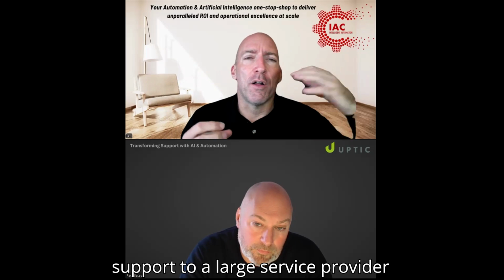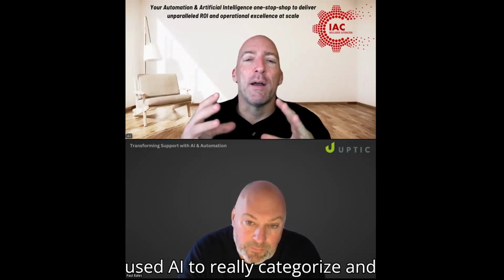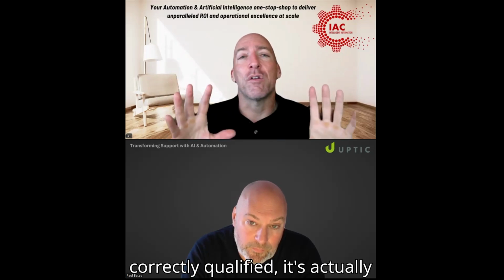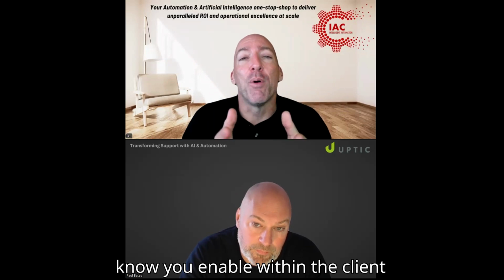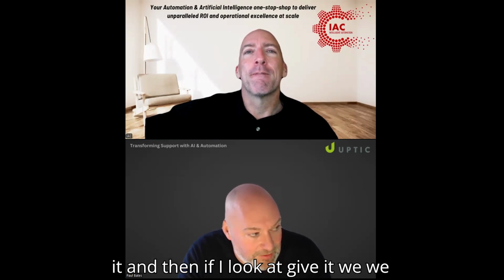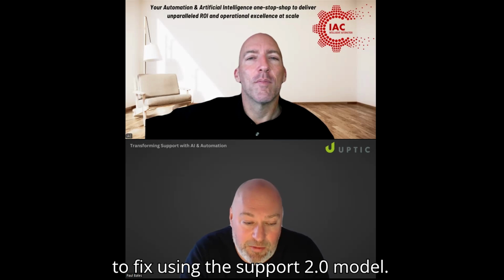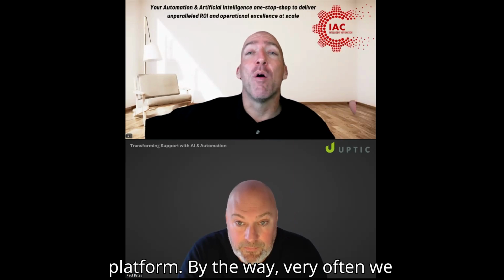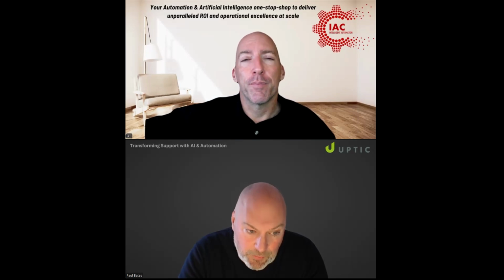Unlock the Future of Support with AI & Automation pt.3